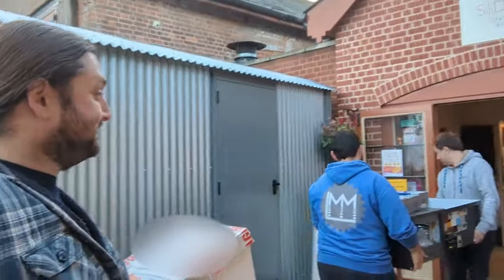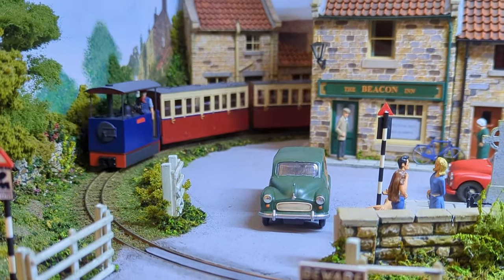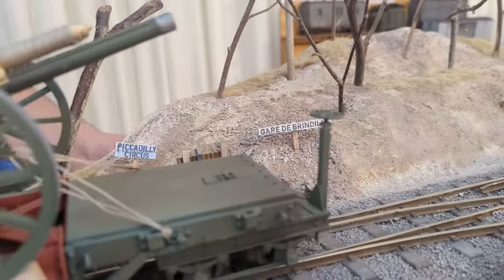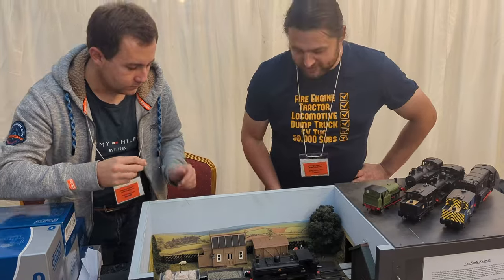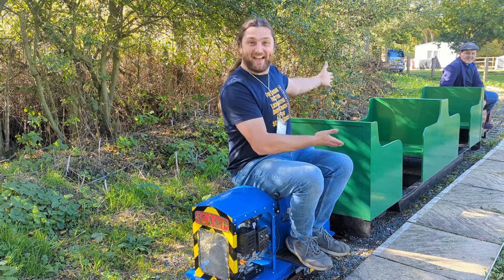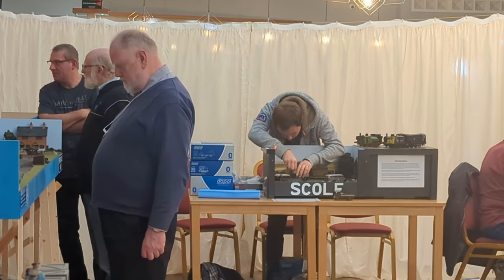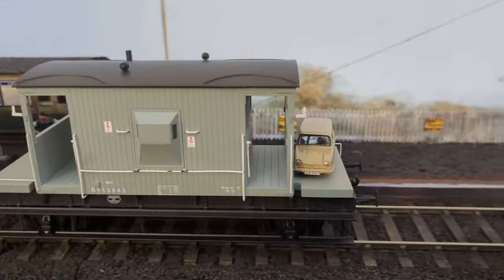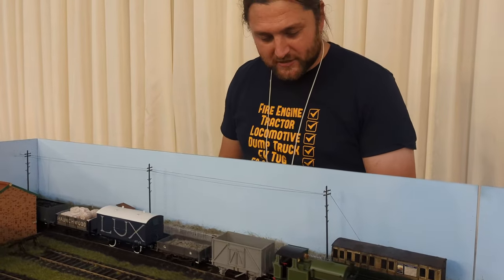Driving all the Scales at the Whitwell and Reepham Railway Show!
Hello good people of the internet.
Last year Lawrie got invited to take Scole to the Whitwell and Reepham Model Railway show - which coincidently is happening again this very weekend on the 22nd of October - check out the Website here for more information

A video featuring:
Lawrie - Presenter, trying to have a go with everything
Charles - Long suffering Cameraman, failing to contain Lawrie,
Tom - Cameraman, left in charge of Scole.

A video edited by Lawrie